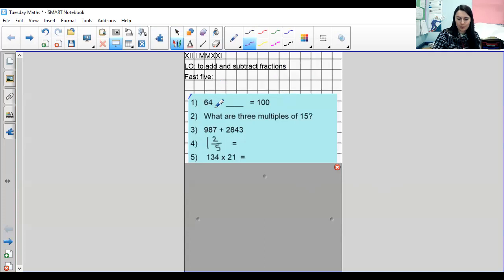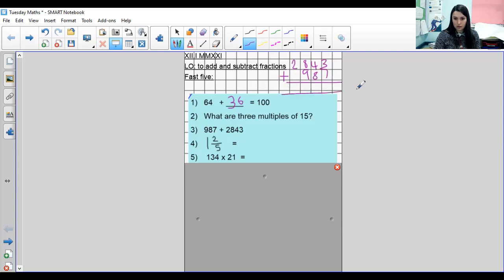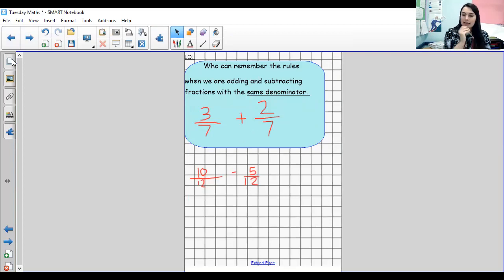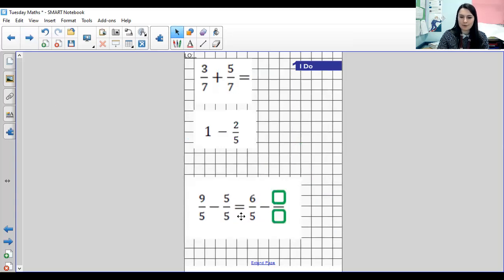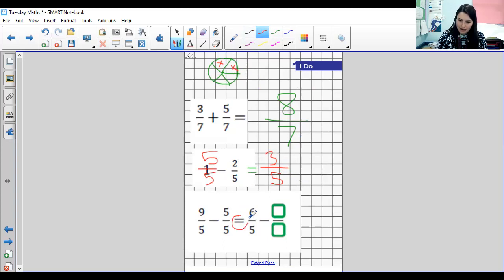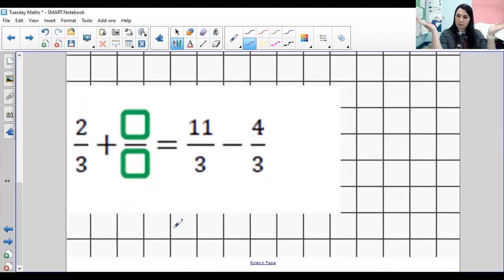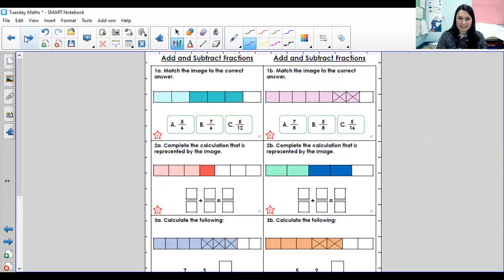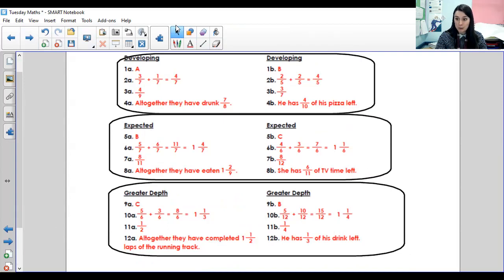Year 5 Maths Tuesday 25th